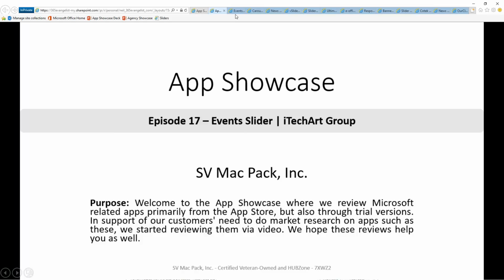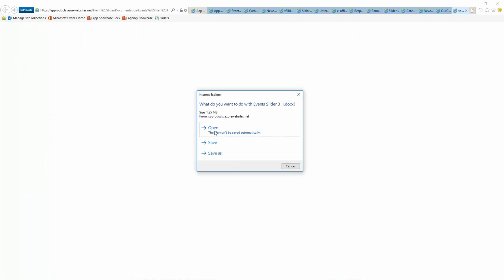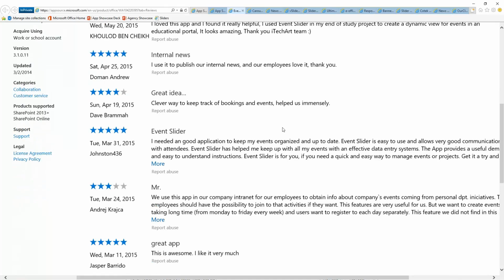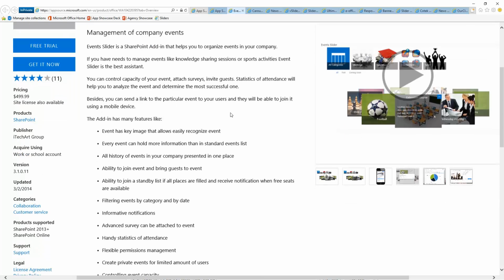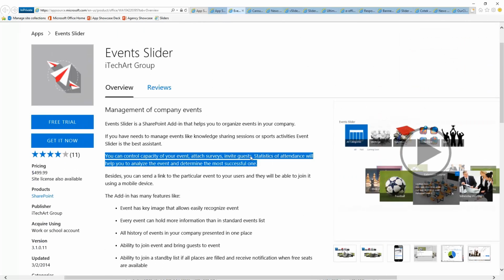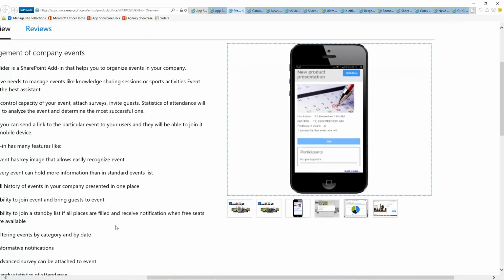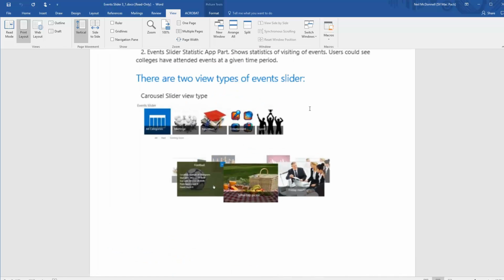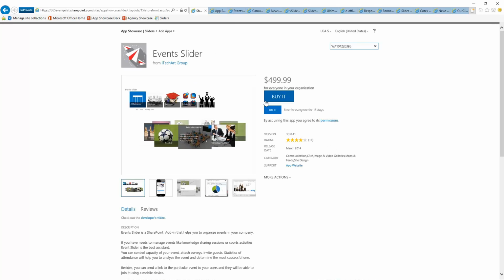App Showcase 17 Slider | iTechArt Group